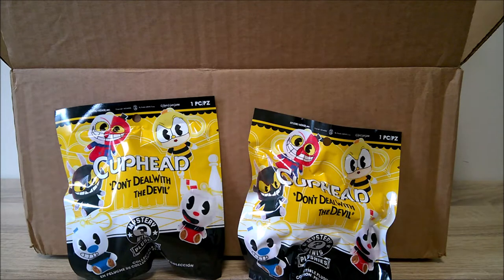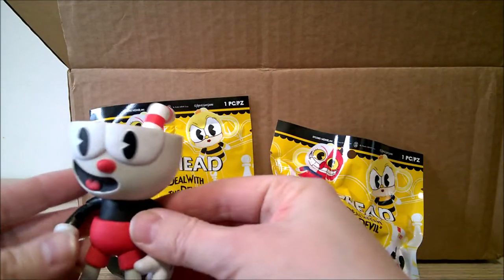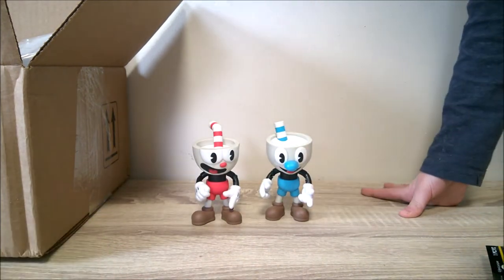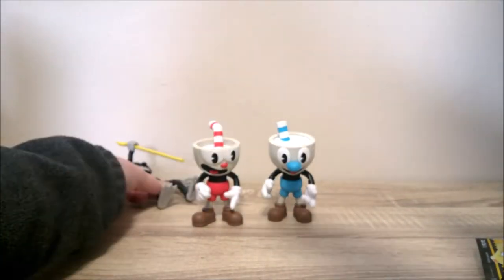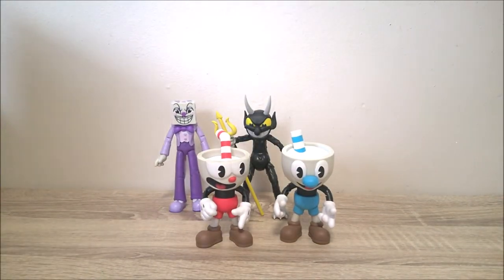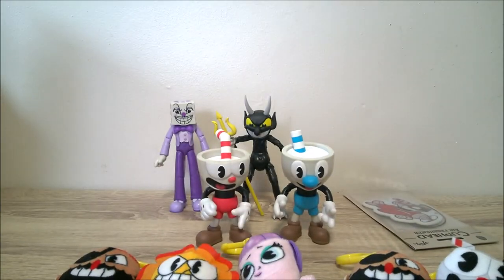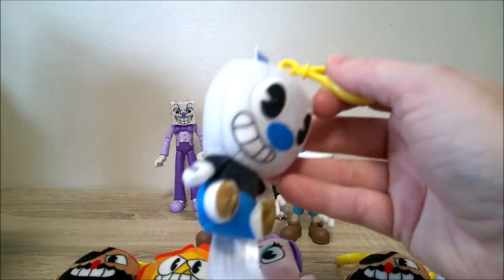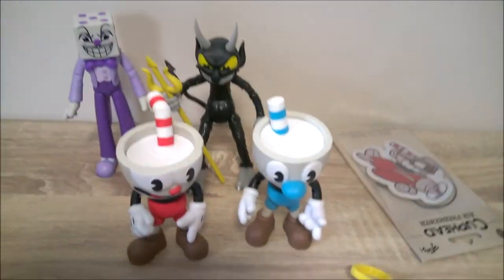Funko POP Cuphead Mystery Minis Plushies Keychains & Action Figures - Hot Topic